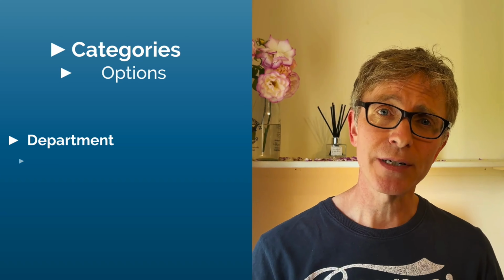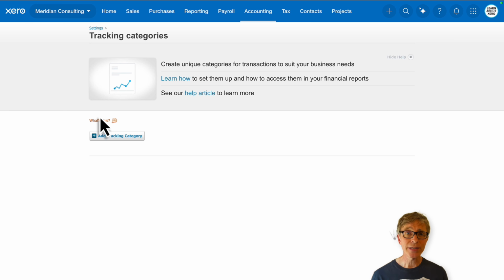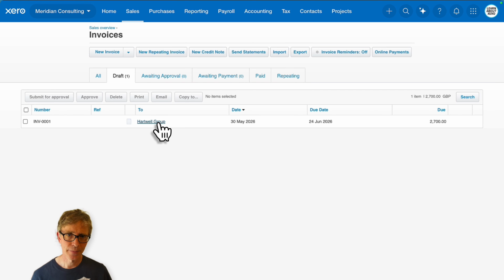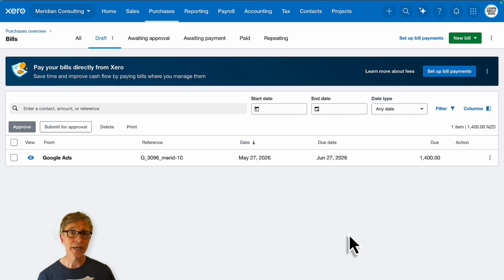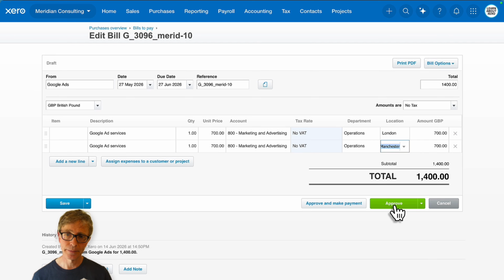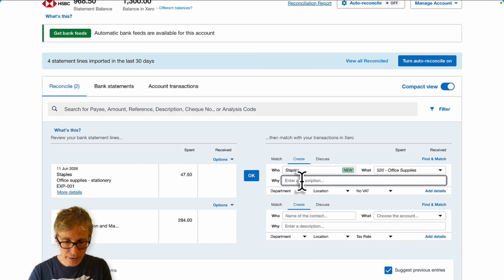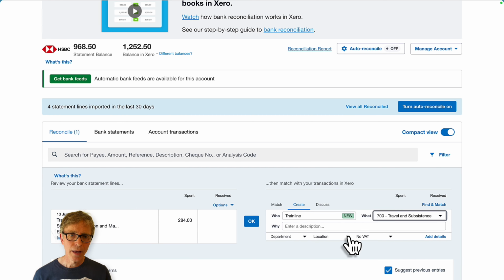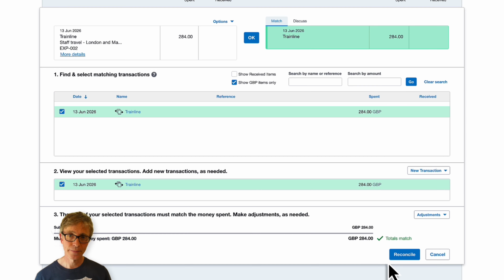Xero Tracking Categories: Set Up & Apply Them to Transactions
Xero tracking categories let you split your reports by department, location, or cost centre — instead of one combined P&L, you can see exactly how each part of your business is performing.

In this video, I'll show you how to set up tracking categories in Xero and apply them to your everyday transactions — invoices, bills, and bank reconciliation.

This is Part 1 of a series on Xero tracking categories. In the next video, I'll show you how to run and filter reports using tracking — including the Profit and Loss, Account Transactions, and Aged Receivables reports.

⏱ Chapters:

0:00 Why tracking benefits your business
0:43 What are Xero tracking categories?
1:37 Setting up tracking in Xero
2:55 Using tracking day to day
2:57 Applying tracking to a sales invoice
3:41 Applying tracking to a bill
4:52 Applying tracking in bank reconciliation
7:51 Tips for using tracking categories

Drop it in the comments — I read and reply to all of them.

👉 Download FREE PDF guides and other resources – I'll be adding more  over time.